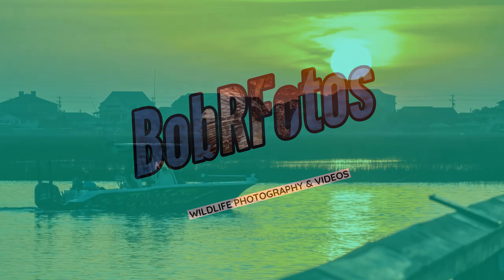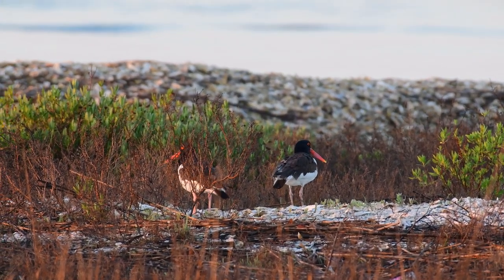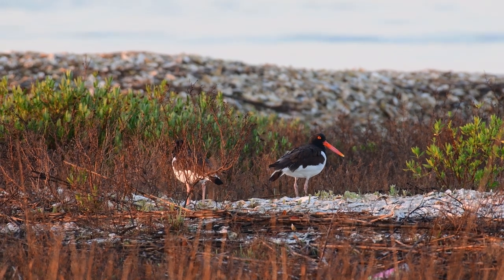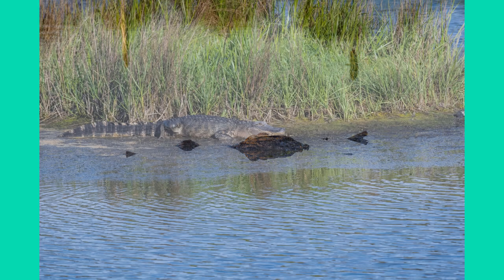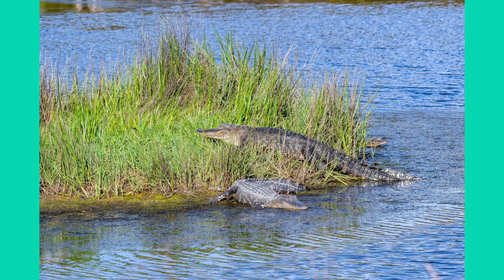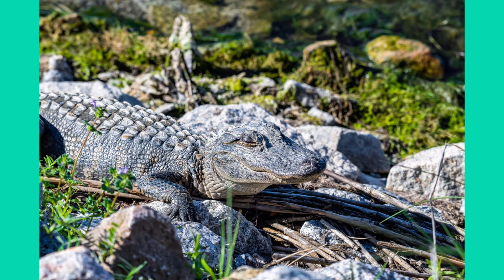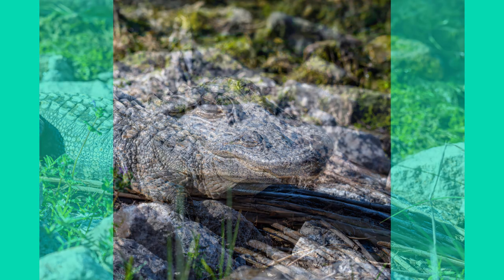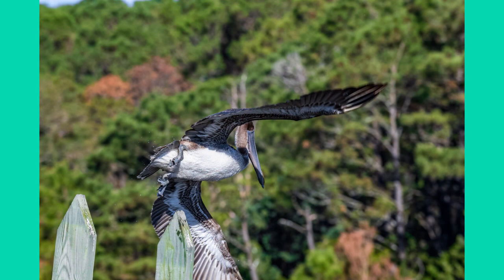Wildlife Photography Oyster catcher & Black Crown Night Heron : Gators Gators Gators.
Chapters:
00:00 Intro
00:11 Oyster Catchers
01:01 Gators
02:19 Little Blue Heron
02:26 Brown Pelican
02:43 Great Blue Heron
03:07 Black Crown Night Heron
03:31 End Thank you for watching, Follow on instagram

Birds in flight, Birds in flight photography, birds of prey.